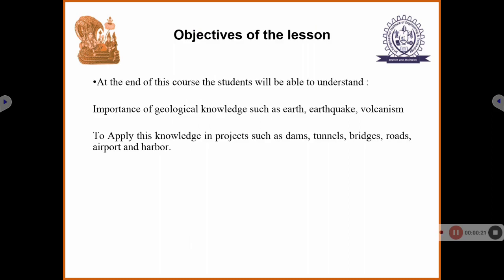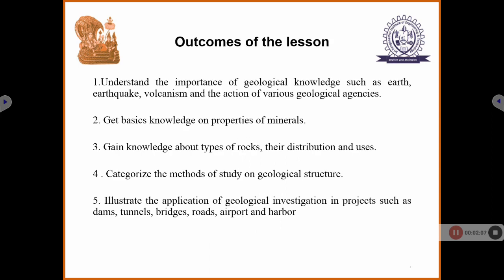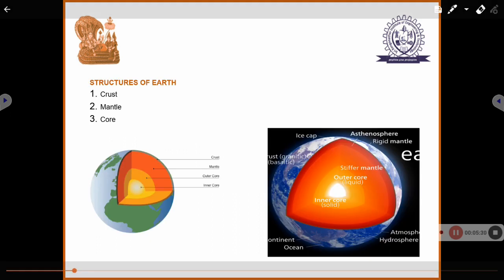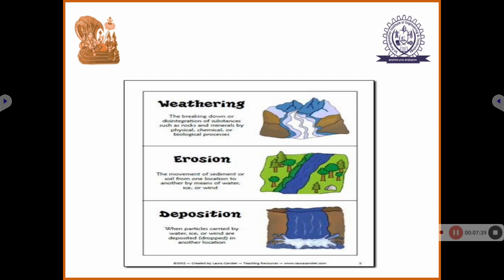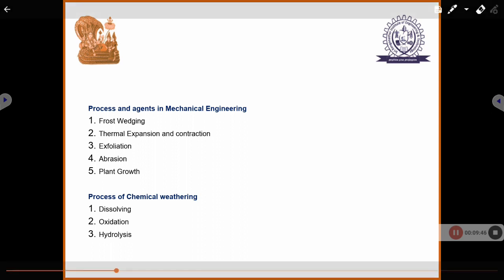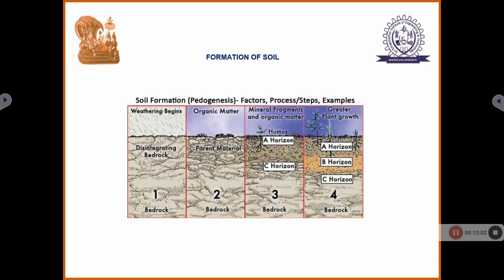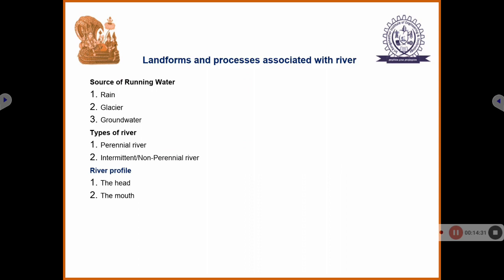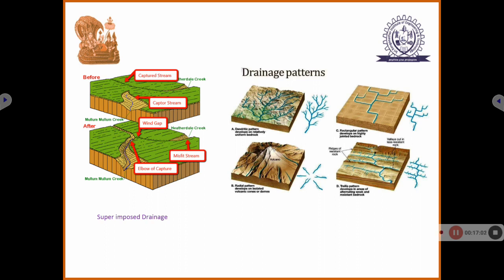CE 8392 ENGINEERING GEOLOGY UNIT 1:PHYSICAL GEOLOGY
Dr.V.SHEELA,
PROFESSOR DEPARTMENT OF CIVIL ENGINEERING